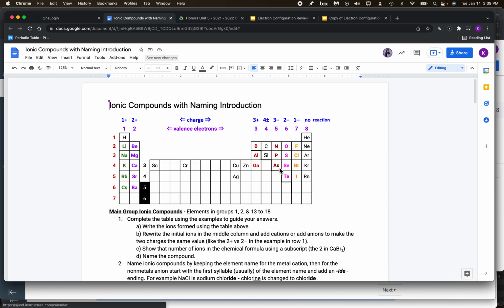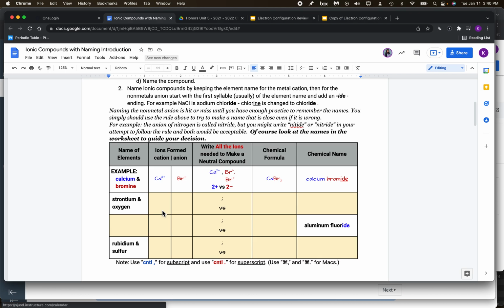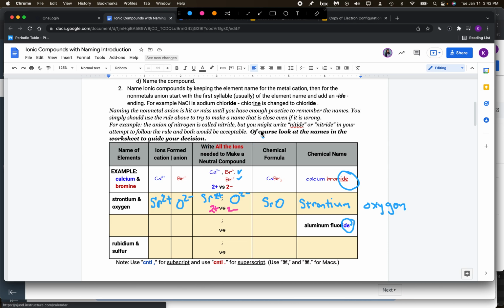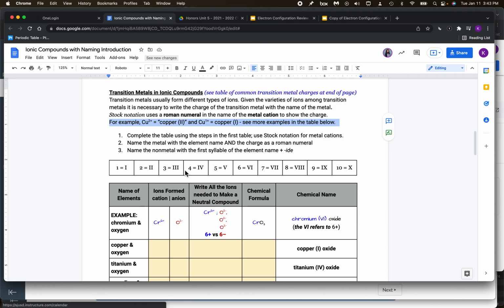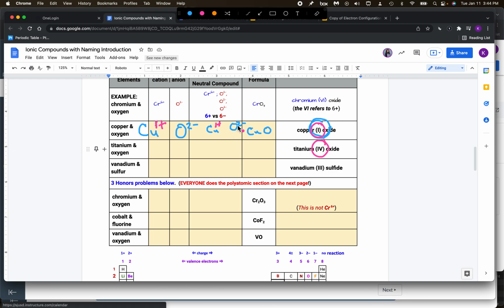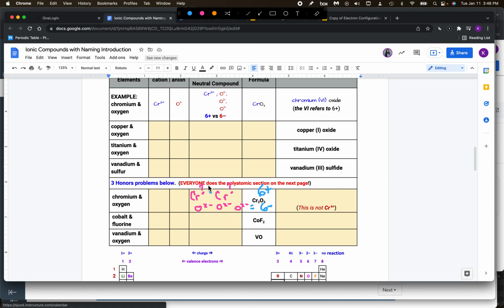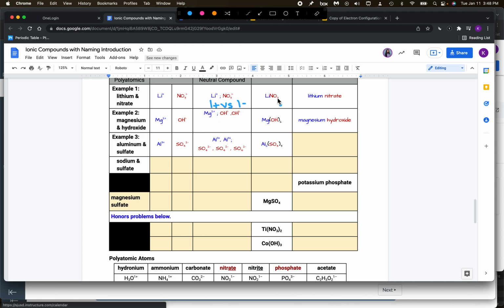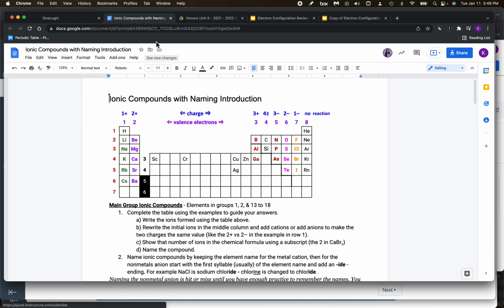Naming Ionic Compounds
This goes over the naming Ionic compounds worksheet - 5 -5  Ionic Naming with Polyatomic Ions.
I go over each section, but you might want to stop the video before moving on to another section, so that you completing the rest of the table in each section before moving on.